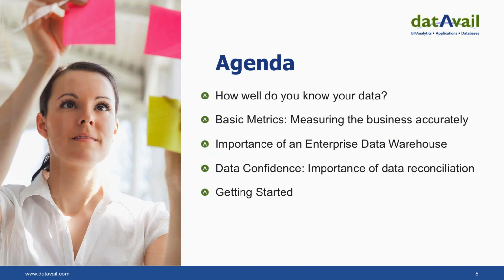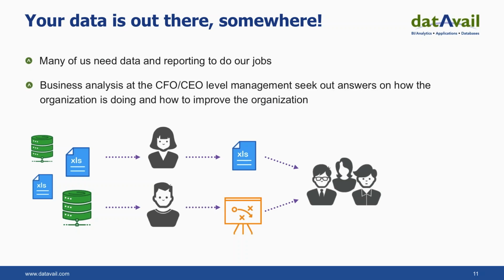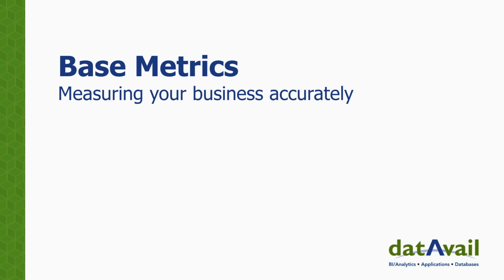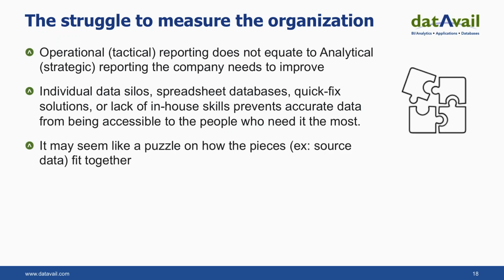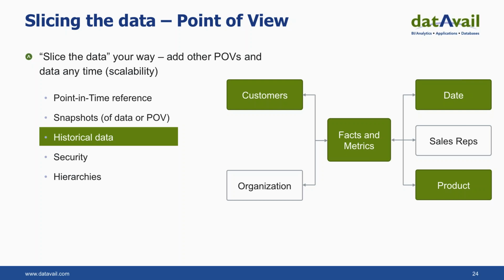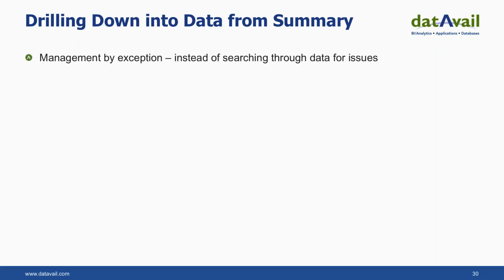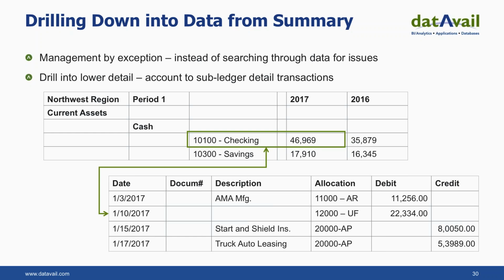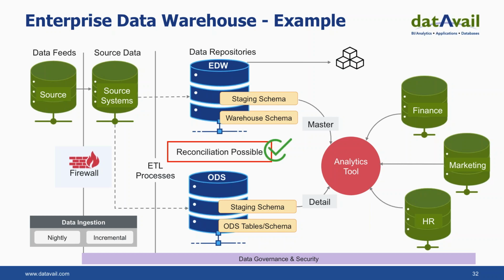Data Availability with Data Confidence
In this on-demand webinar, Christian Screen answers your questions about data quality, data integrity, and how data warehousing can ensure your departments and reporting have access to a repository that acts as one source of the truth. Fill out the form to the right to watch the webinar now.